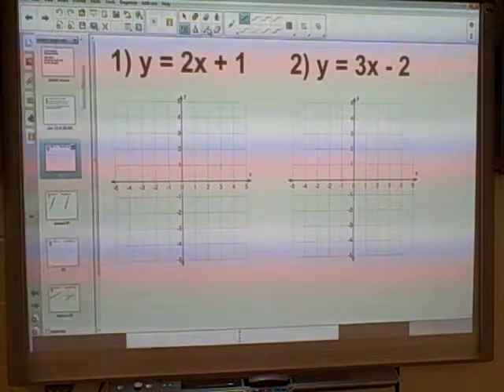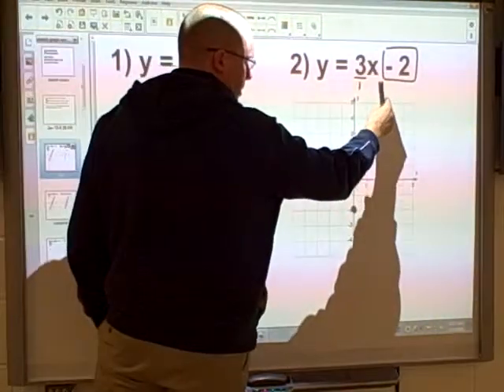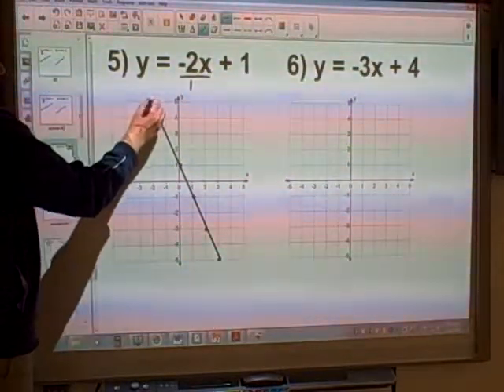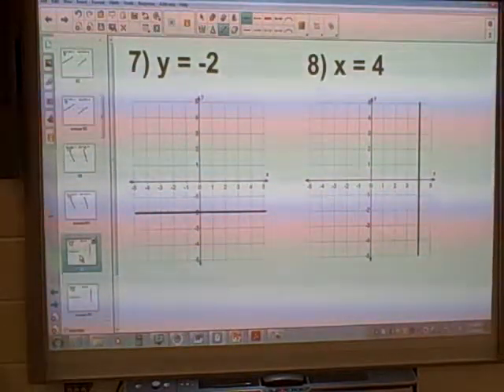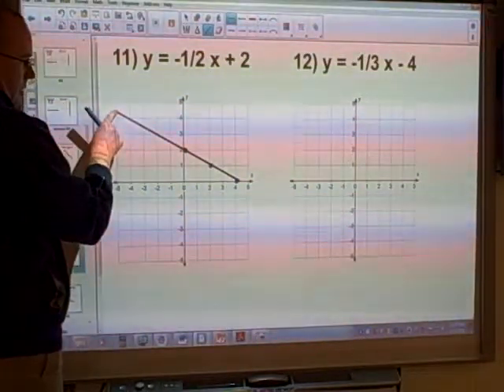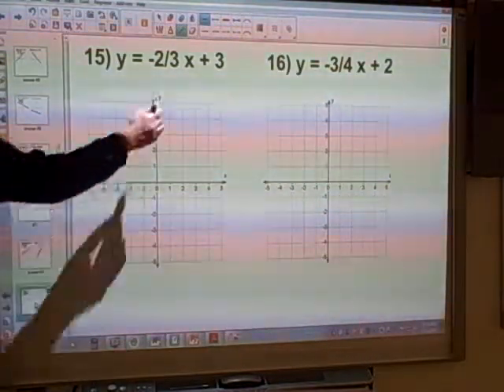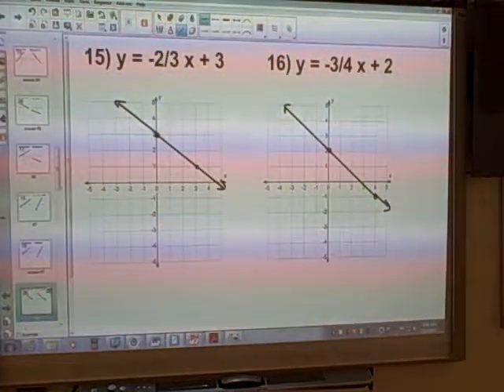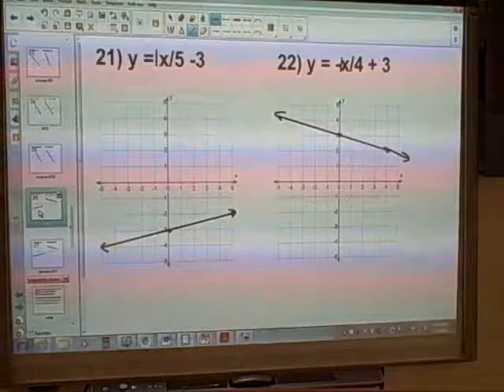ALG1 19/20 Graphing equations of lines review (before start of module 10)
Now a review before starting module 10